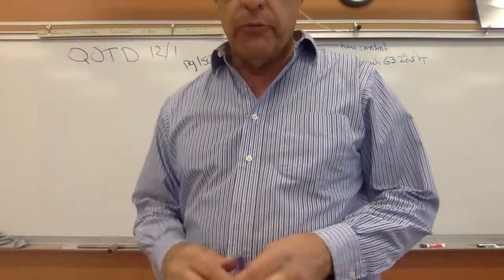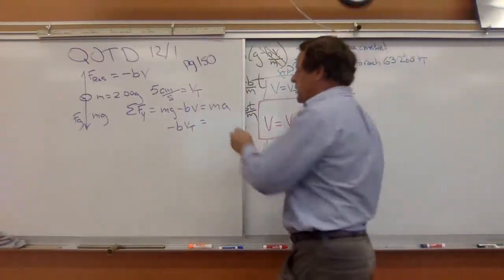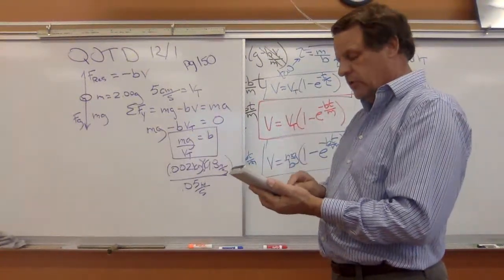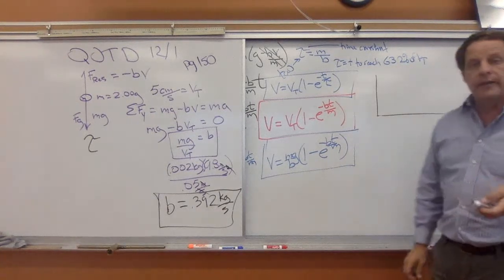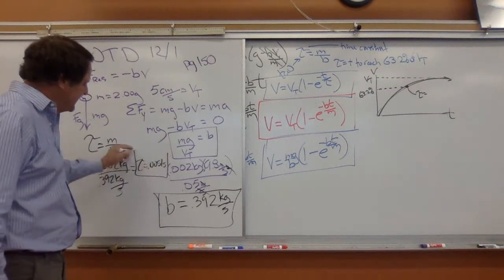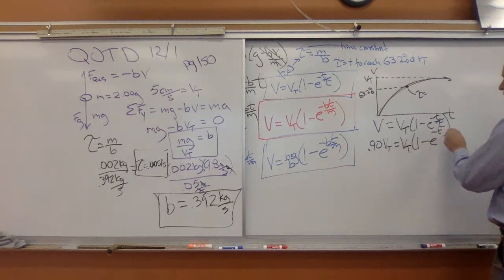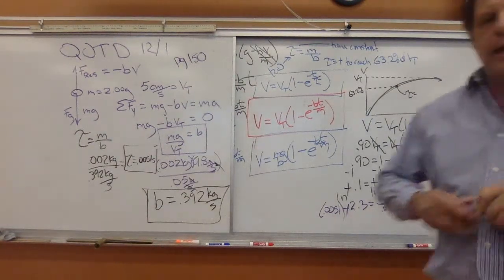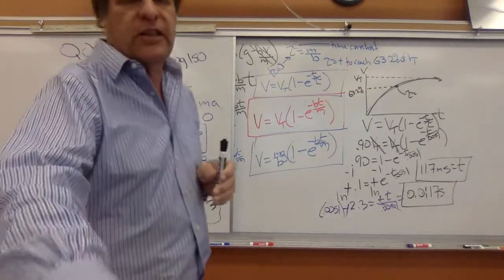Help with QOTD 12/1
this is an explanation of the example in your book on page 150 which is similar to the QOTD 12/1